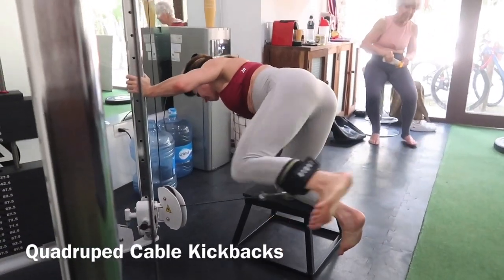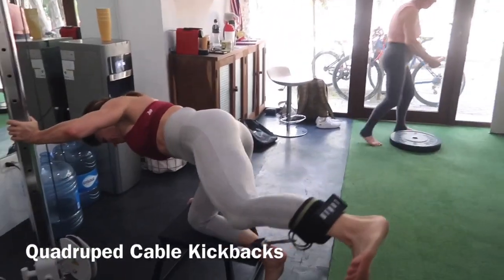Quadruped Cable Kickback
Great for developing the glute maximus and minimus
1. anchor yourself against the post so  you can handle heavy without without sliding
2. start with the glute fully stretched by bringing the kicking leg knee forward of the hips
3. kick straight back without arching the low back, and hold in the flexed position for a second
4. concentrate on using the glute to do the kicking action, and no other body part.  Use slow, controlled movements but kick back powerfully
5. work up to a heavy weight (greater than your body weight)
6. these are a great finisher, doing 3-4 sets of 10-12 reps per leg